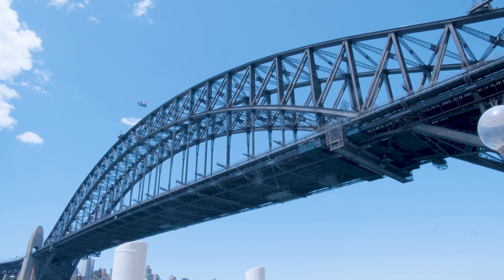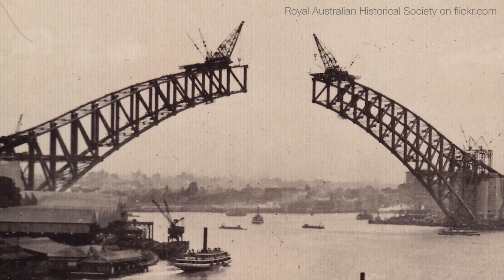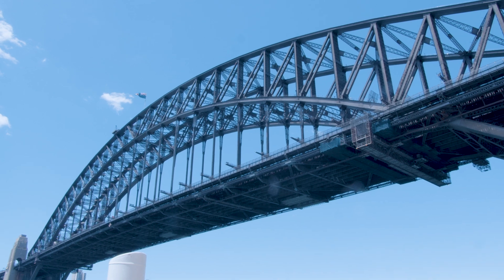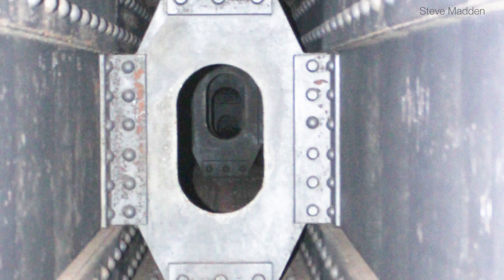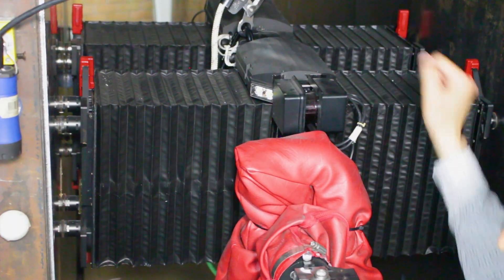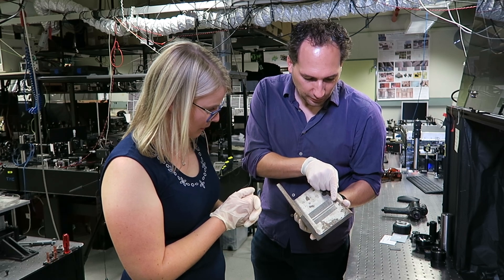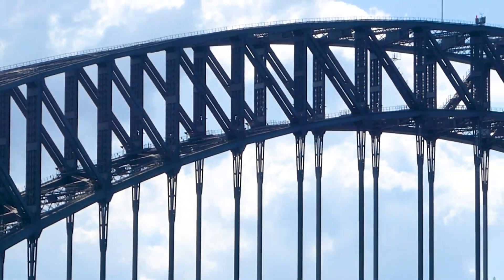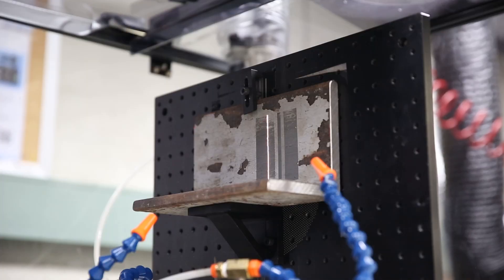Cleaning Sydney Harbour Bridge with Robotic Lasers (Long Version)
It’s a mammoth job to clean and repaint the outside of the Sydney Harbour Bridge and that’s before you consider more than 7 km of tunnels which are inaccessible to humans.

The answer, say ANU physicists, is to send in a robot, who can clean the bridge with a laser!

This video includes interviews with all the partners at Transport NSW, ANSTO, University of Sydney and University of Canberra.

The team has developed a technique using the latest lasers, which deliver pulses that are so short (mere thousands of billionths of a second) that they burn off only paint, rust and dirt without doing any damage whatsoever to the steel or granite underneath.

It’s much cleaner than the current method – sandblasting – and more energy efficient.

It works in the lab – the challenge is now to make a portable system for the robots to carry.